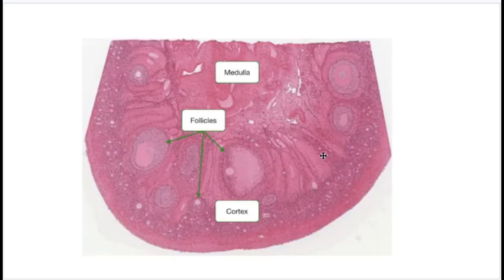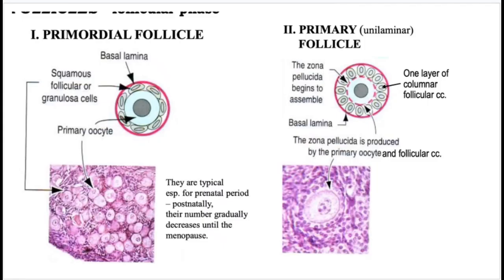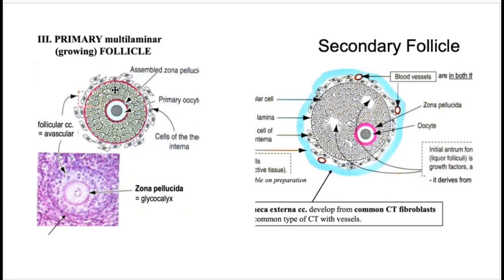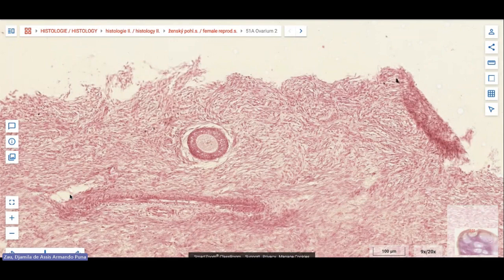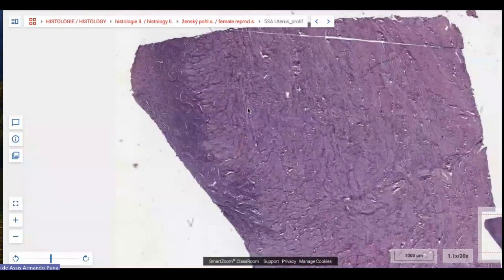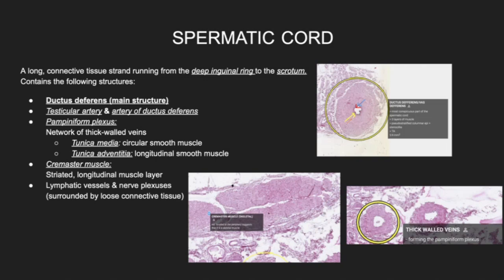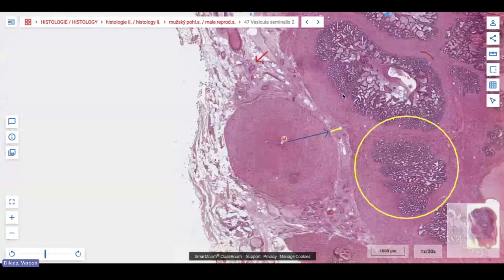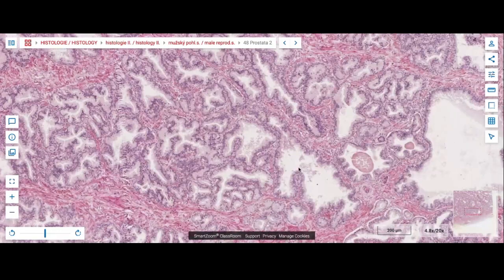ISU - #12 Female & Male Reproductive Sytem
In this seminar -Katerina, Varoon and Riya explain the slides of the Reproductive System and help you get a more holistic approach to the subject!

Good Luck ✨